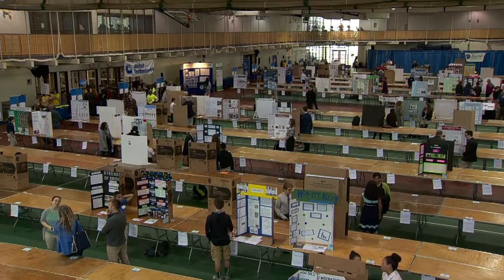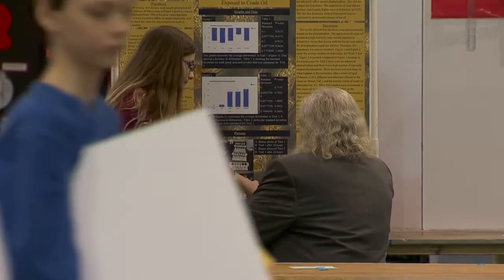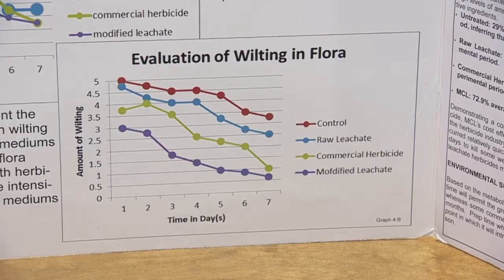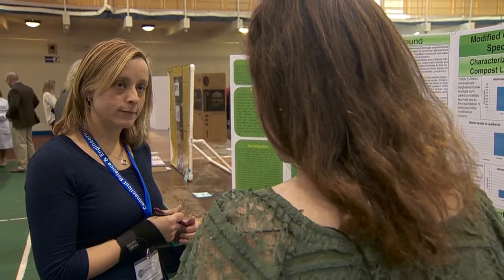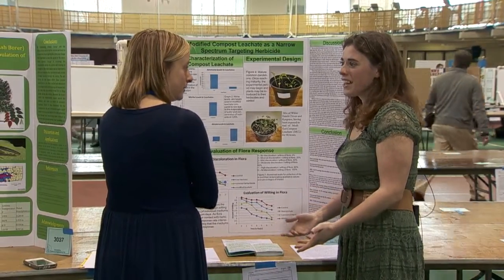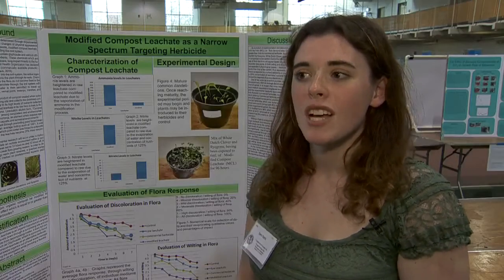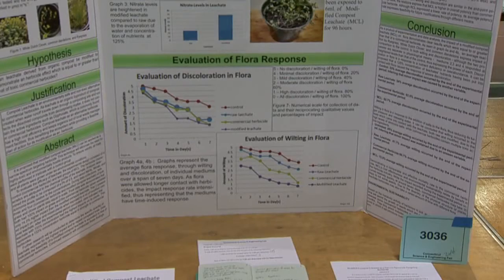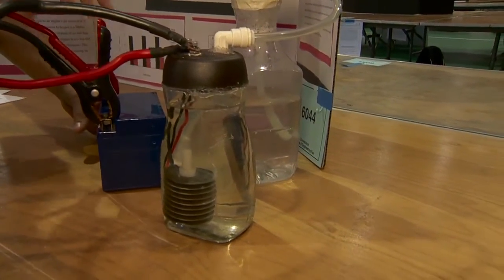Connecticut Science and Engineering Fair